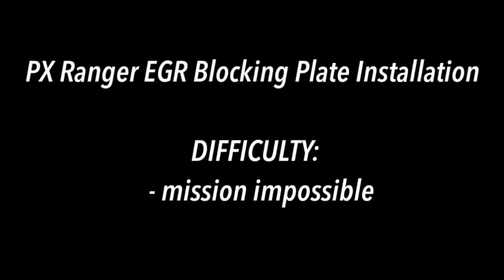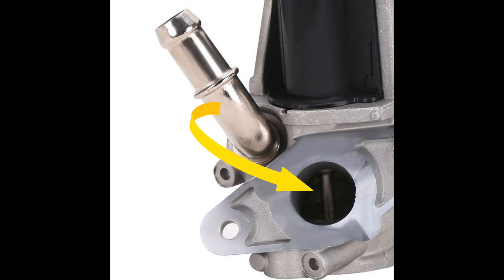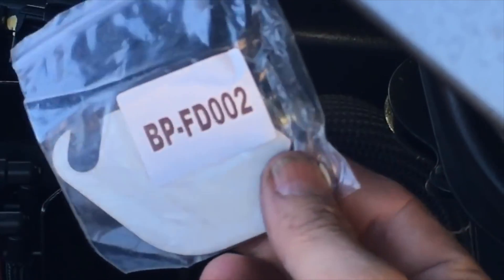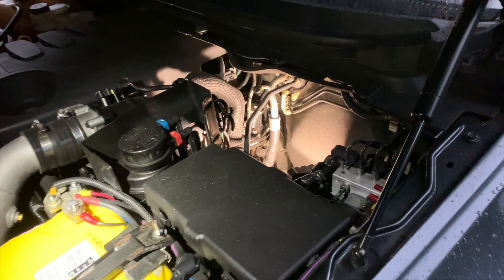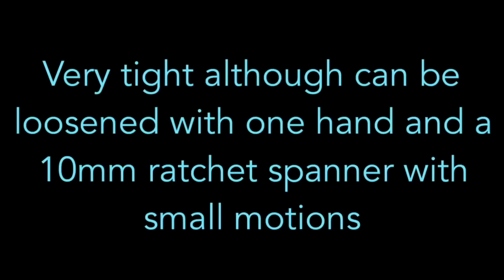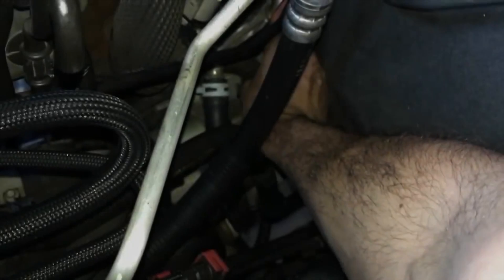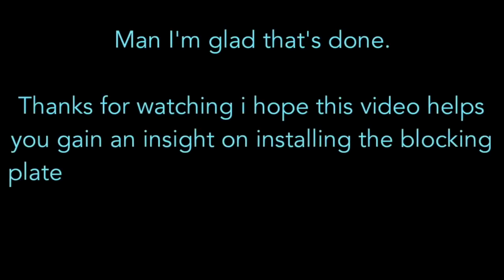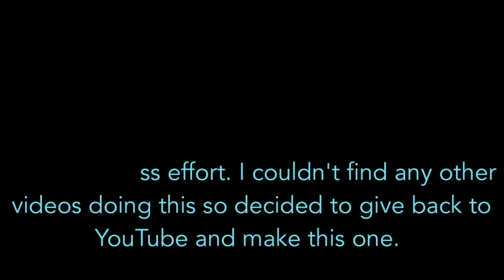EGR Blanking Plate How To Installation Guide Ford Ranger also PX, Mazda BT50 2.2 L & 3.2 L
Thanks for checking out this vid.
Sorry in advance for the music etc I was fairly new to making YouTube videos :/

Also if anyone is selling EGR blanks that would like to have a product listed here for our subscribers please let me know.

FULLY UPDATED FROM OUR ORIGINAL VIDEO THAT HS OVER 72,000 VIEWS thanks !!!
NOW WITH EXTRA COMMENTARY HELP AND EXTRA FOOTAGE.

We couldn’t find any video's or even half decent photo instructions anywhere on the internet so i decided to do the research and tackle it myself.

It also sounds like I said TX Ranger but it’s definitely PX haha.

So here is the Australian Ford Ranger “PX” MK1 EGR Blanking Plate Block off installation video I made to help out fellow YouTubers.  I use YouTube a lot so thought I’d pay some back.

- suits Ford Ranger & Mazda BT50 B32 PUMA TDCi 3.2L and 2.2L 2011-ON.  MK1 Australian Version but also will be useful for most EGR systems.

EGR valve replacement

Ford Ranger EGR valve replacement
The Exhaust Gas Recirculation (EGR) valve recirculates a portion of the exhaust gas that would normally just go through your Ford Ranger’s exhaust system, it mixes the exhaust gases in with the freshly made air inside the intake manifold just before the main inlet on top of your engine. These gases are then burned off in the normal combustion process.

Reducing the volume of emissions going through an exhaust system does lengthen the life of the catalytic converter and helps the environment.

Most modern vehicles have an EGR valve.

ISSUES:
The PX Ford Rangers EGR valve can fail once it is full of gunk and/or the valve gets stuck open. When this happens the EGR valve will need to be replaced which is not cheap.
Its also an electric motor activated EGR valve so there could be an issue with the wiring.

When the EGR valve fails, the Ford Ranger’s check engine warning light will usually illuminate on the dash and the vehicle may run rough because the engine may run lean or rich, depending on why the valve has failed.

Q. What is an Exhaust Gas Recirculation (EGR) valve?
A. The EGR valve controls a passageway between the intake and exhaust manifolds. When the EGR valve opens, exhaust gasses flow from the exhaust manifold through the valve and into the intake manifold, keeping NOx emissions within state limits.

Q. Why block off the EGR supply port?
A. To keep your intake and engine CLEAN & PERFORMANCE HIGH
A. These hot, oxygen-depleted, exhaust gases displace (dilute) the cooler incoming oxygen-rich air and has a quenching effect on combustion and combustion temperatures. This reduces engine performance and raises intake air temperatures dramatically.
Q. What are the benefits of blocking the EGR passageway?
A. Many.
1) Cooler intake air temps.
2) More performance.
3) Less engine oil contamination.
4) Cleaner engine oil means increased engine life.
5) Cooler exhaust temps.
6) No Soot in intake which keeps vacuum / boost lines clean

Q. What are the negatives of blocking the EGR passageway?
A. Not Much

No part of this video (including thumbnail images or written copy)  may be reproduced or transmitted in any form or by any means, electronic or mechanical, without the written permission of the copyright holder.